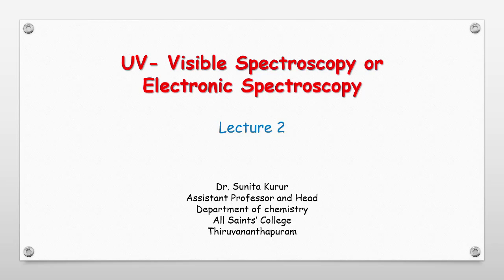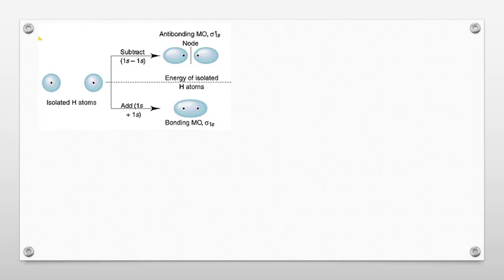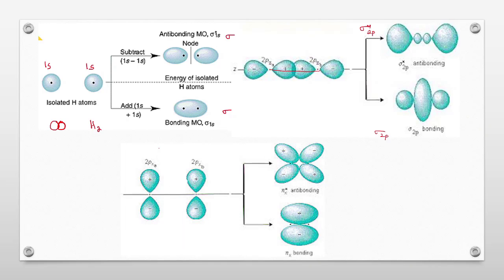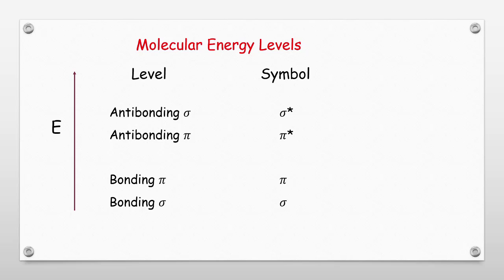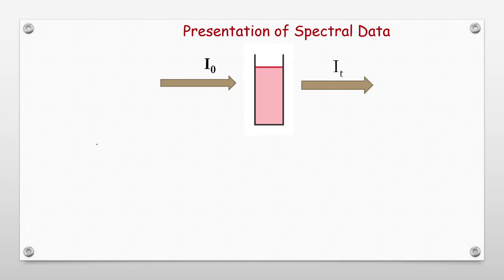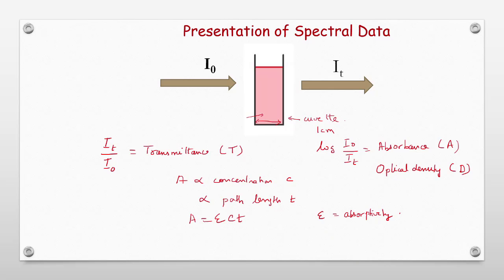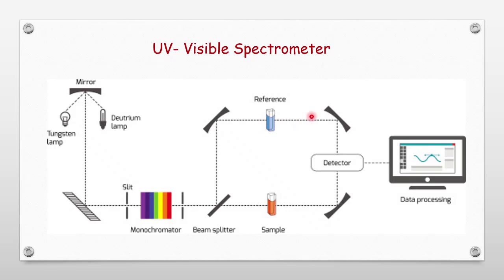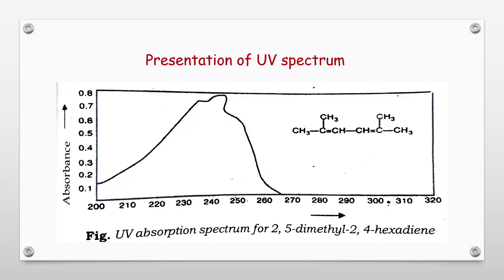Lecture 2 UV visible spectroscopy